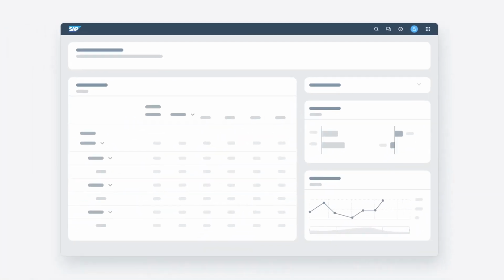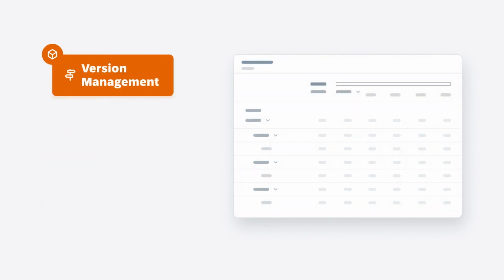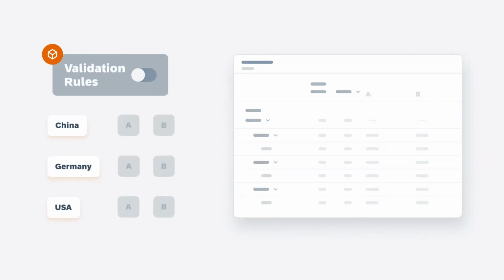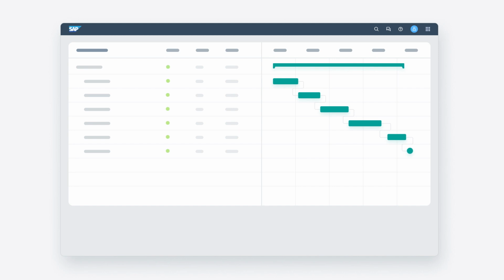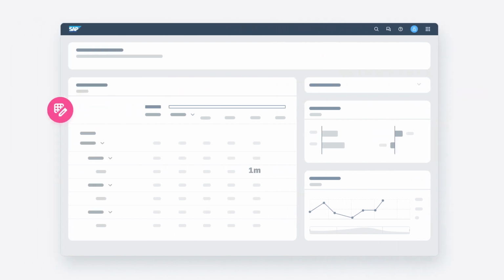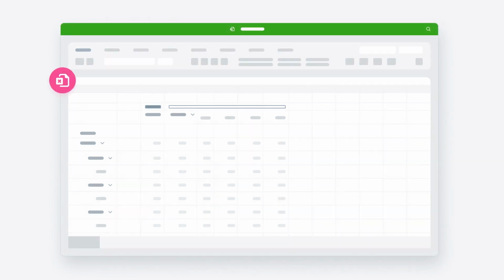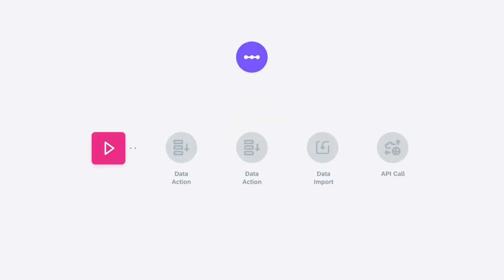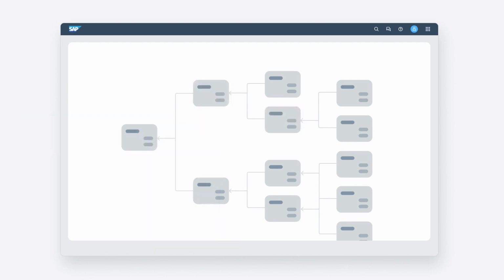44 Get Started with Planning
SAP Analytics Cloud
SAP Planning